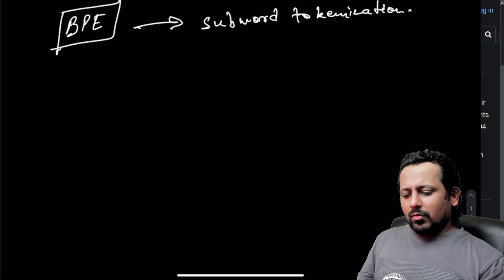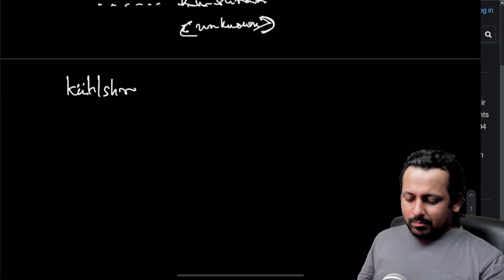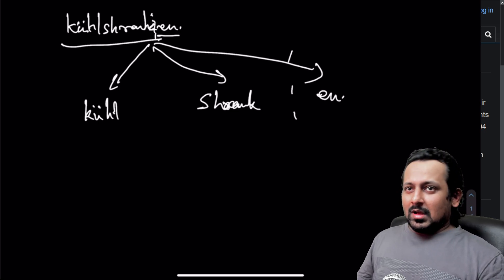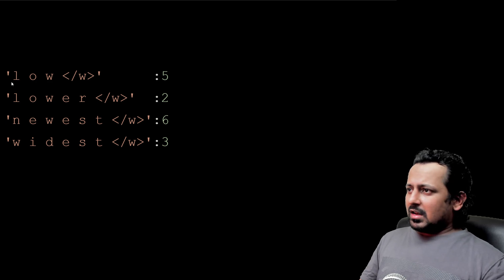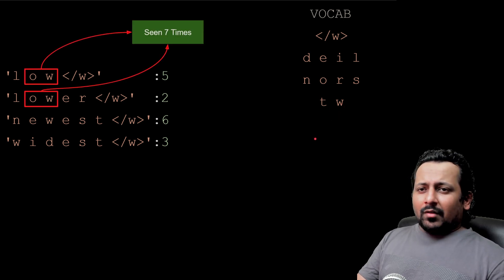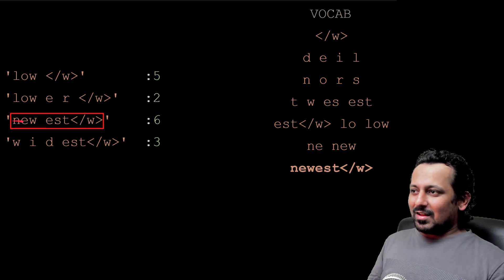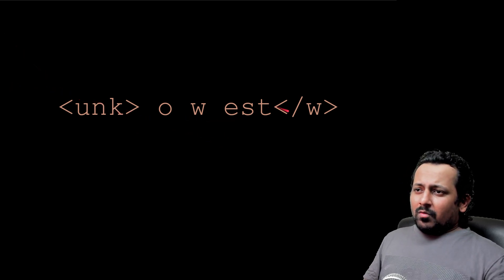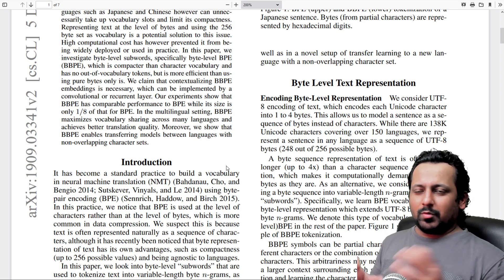Subword Tokenization: Byte Pair Encoding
In this video, we learn how byte pair encoding works. We look at the motivation and then see how character level byte pair encoding works and we also touch byte-level BPE and wordpiece tokenization.